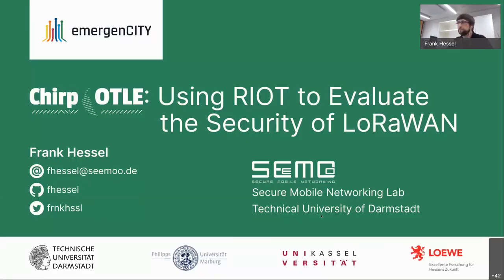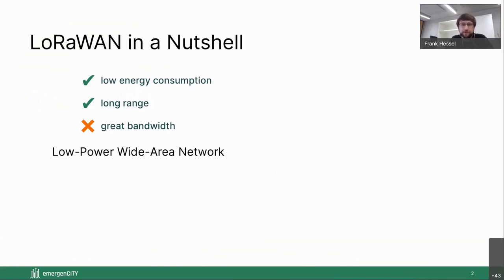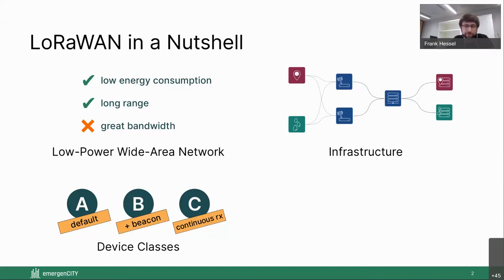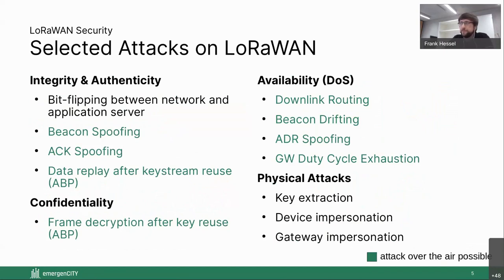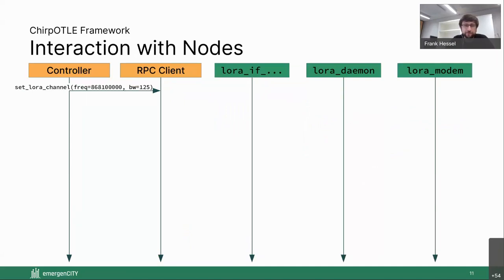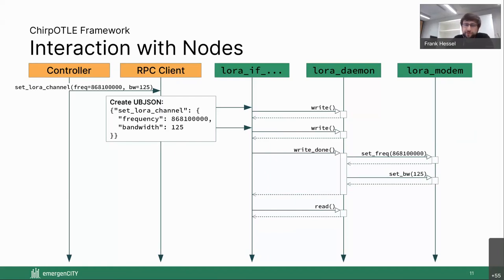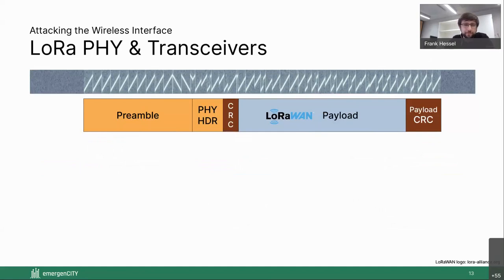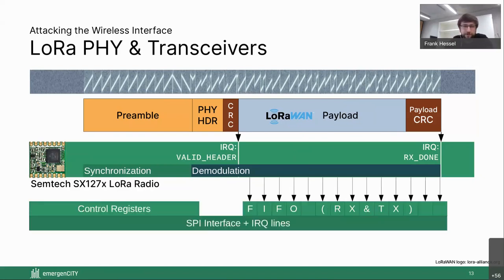RIOT Summit, Network Security: "ChirpOTLE: Using RIOT to Evaluate the Security of LoRaWAN"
Frank Hessel (TU Darmstadt), "ChirpOTLE: Using RIOT to Evaluate the Security of LoRaWAN"